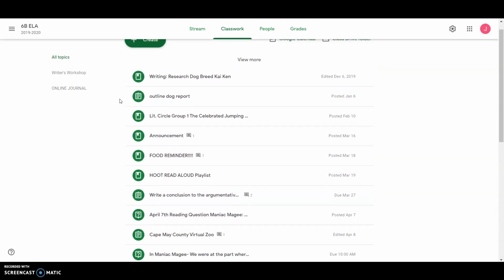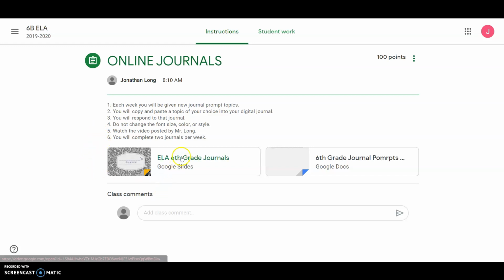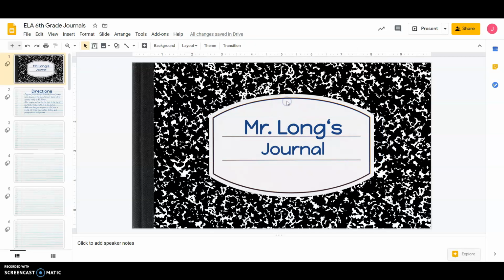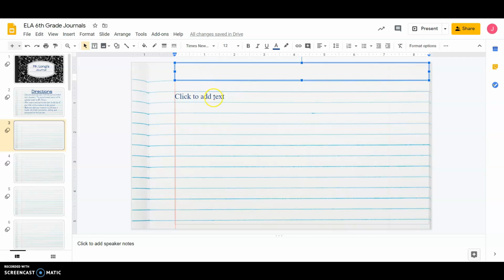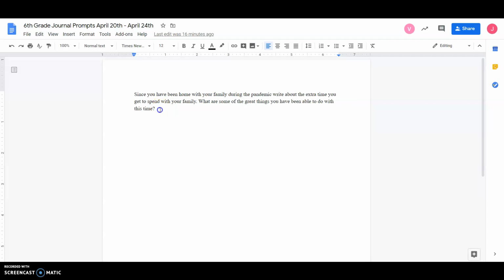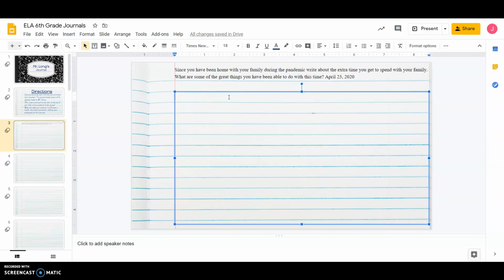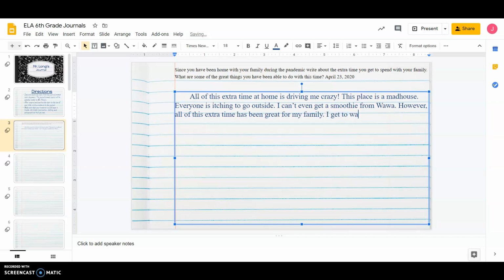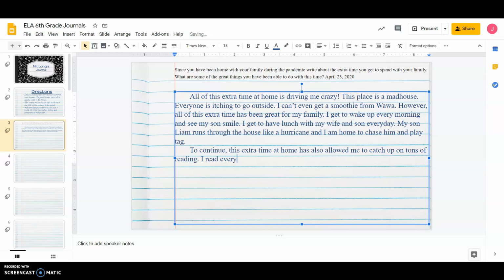ELA 6 Online Journals Directions